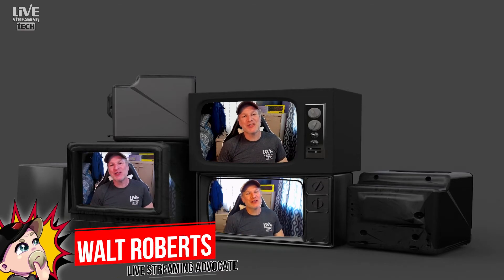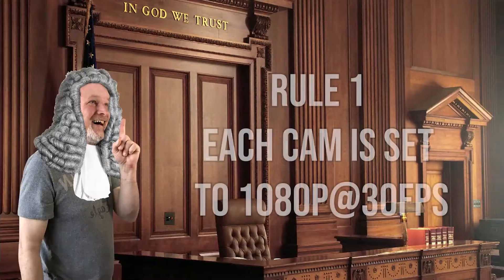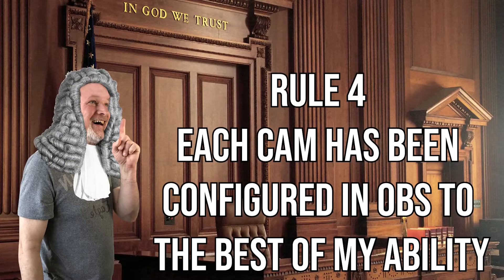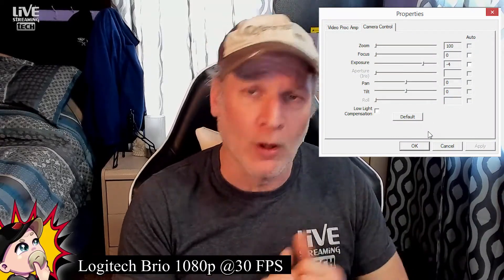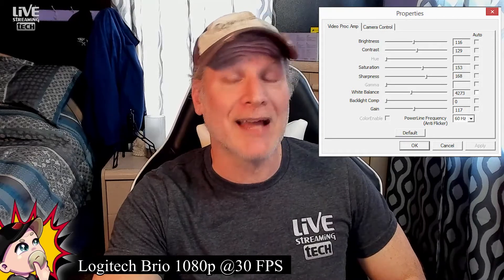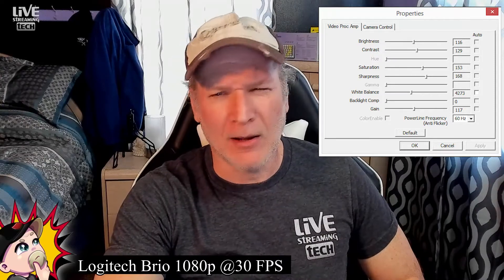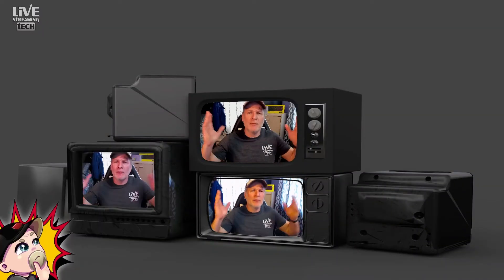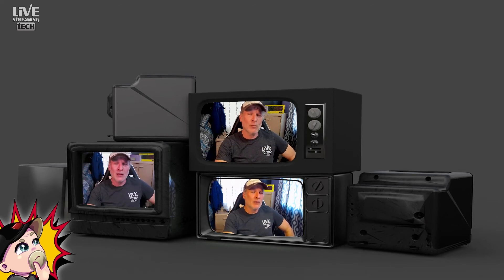Logitech Brio Vs Logitech Streamcam Vs Logitech C920 Pro | Winner?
So you asked for it and I am bringing it. I will pit the Logitech Brio vs Logitech Streamcam vs Logitech C920 Pro. Who will be the winner? Not only will I compare the three Logitech cams but will show you what settings I went within OBS to try to make them look their best. Logitech fanboy put aside there can be only one winner but I will tell you which Logitech camera is the best bang for your buck and which one looks the best.

Logitech Brio
Logitech C920 Pro
Logitech StreamCam

0:00 Intro
0:48 Rules for the Logitech Showdown
1:32 Logitech Brio vs Logitech Streamcam
3:11 Logitech Brio vs Logitech Streamcam vs C920
4:28 Logitech cam settings in OBS
5:11 Logitech Brio OBS Settings in Properties
6:25 Logitech Streamcam OBS Settings in Properties
7:20 Logitech C920 Pro OBS Settings in Properties
8:46 Which Logitech Camera is the Best?
9:28 Which Logitech Camera is Worth It?
10:04 Which Logitech Cam was What? End